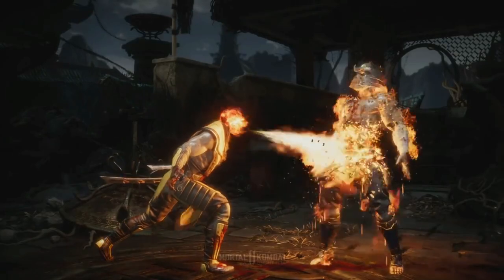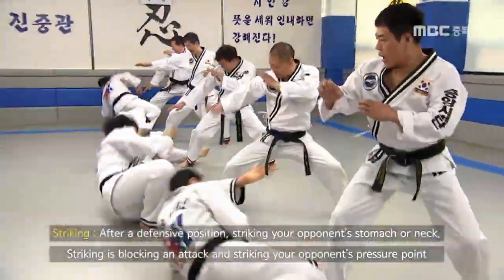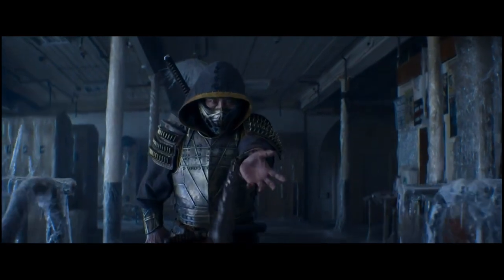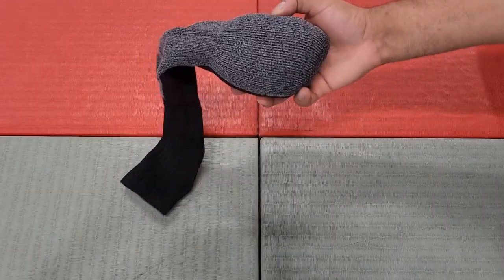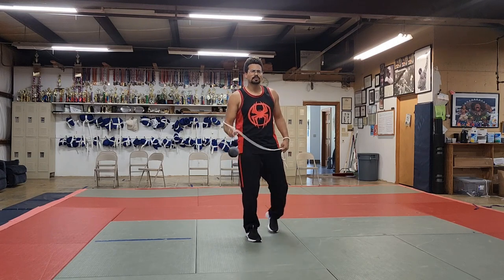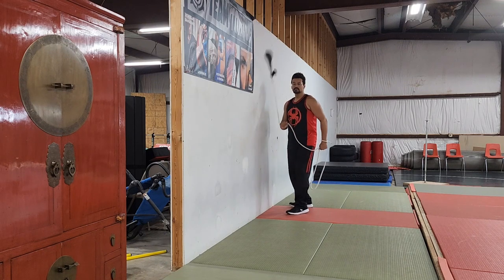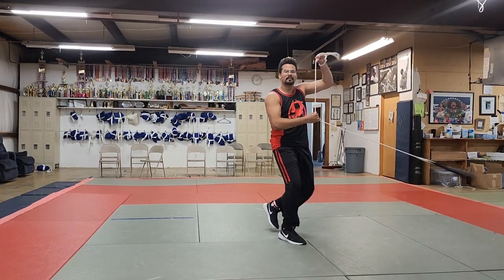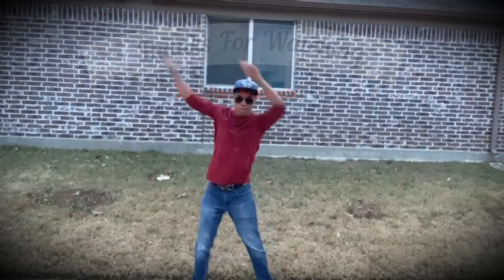Train Like Scorpion In Real Life | Fight Like Mortal Kombat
Huge thanks to Instructor Bensei for helping me out with this video! Go check him out at this

=Links